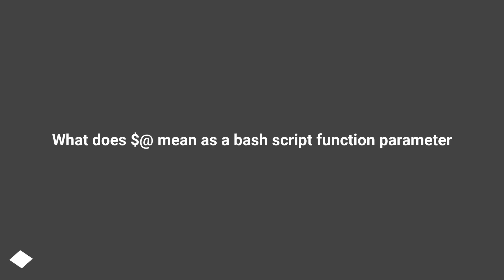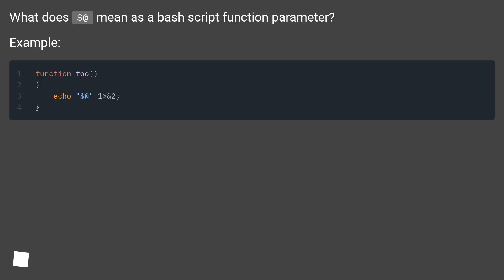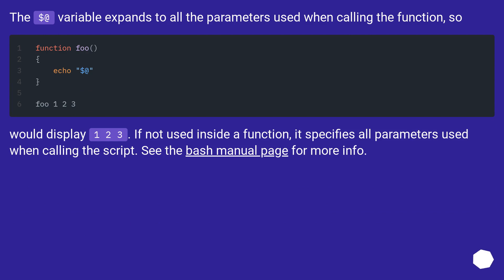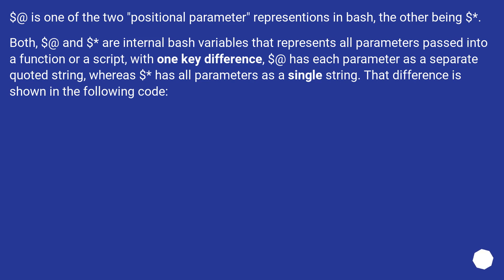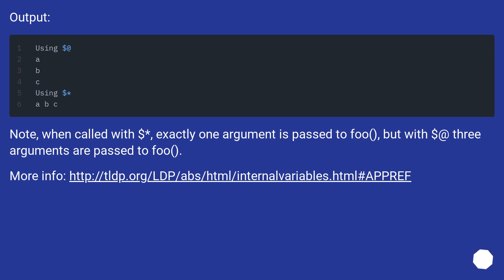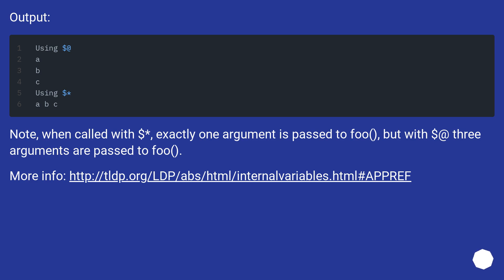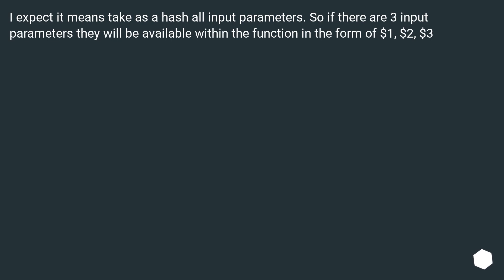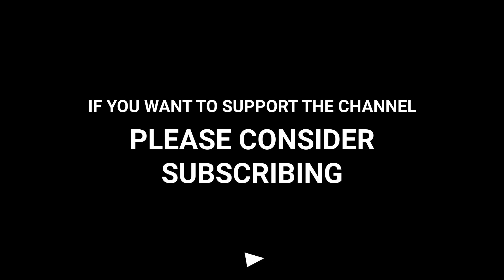What does $@ mean as a bash script function parameter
Chapters
00:00 Question
00:21 Accepted answer (Score 29)
00:47 Answer 2 (Score 17)
01:53 Answer 3 (Score 0)
02:15 Thank you